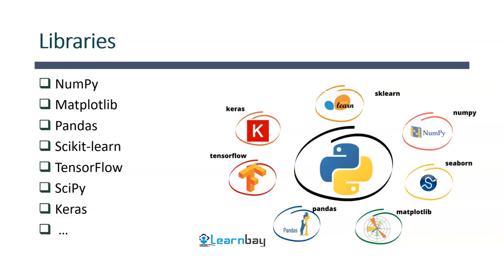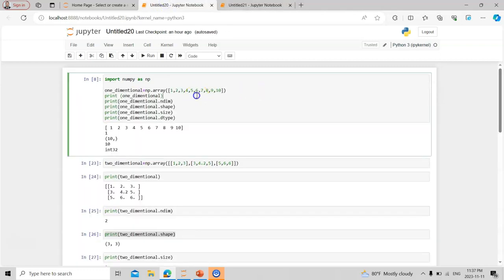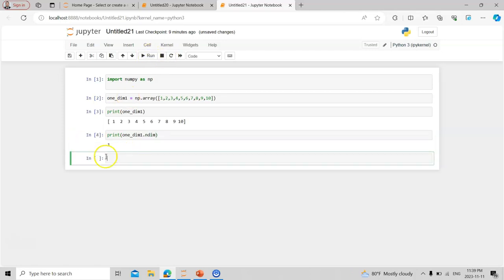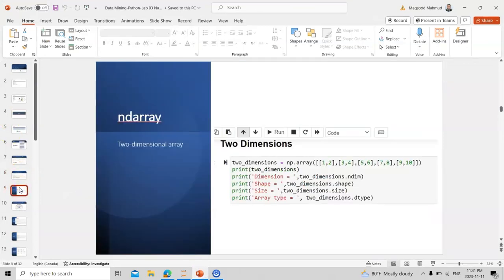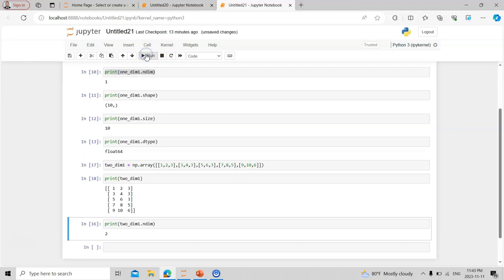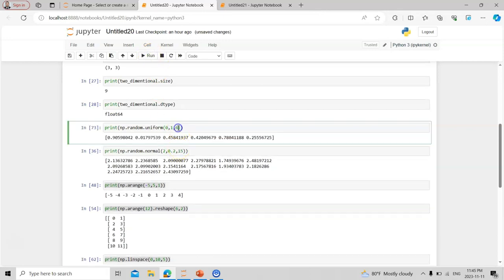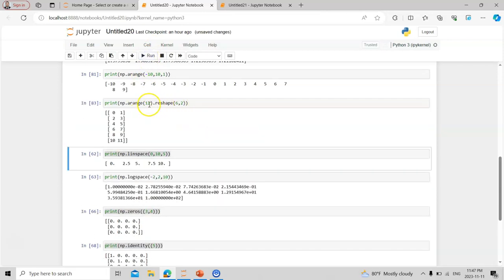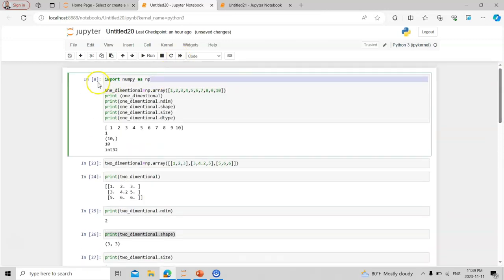NumPy as np (Lab# 3) Python Library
Learn the basics of the NumPy library in this tutorial for beginners. It provides background information on how NumPy works and how it compares to Python's Built-in lists. This video goes through how to write code with NumPy. It starts with the basics of creating arrays and then gets into more advanced stuff. The video covers creating arrays, indexing, math, statistics, reshaping, and more.
1\NumPy as np (Lab# 3) Python,
NumPy as np (Lab#3),
Python Library, numpy,
numpy tutorial,
python numpy tutorial,
python numpy,python,
python programming,
learn python,python tutorial,
learn python numpy,
numpy tutorial for beginners,
learn numpy in python,
numpy attributes and functions,
python numpy module,
introduction to numpy,
numpy beginner,
numpy where,
benefits of numpy,
Why use Numpy,
Advanced NumPy,
Python Numpy Introduction,
numpy basics,
numpy Python library